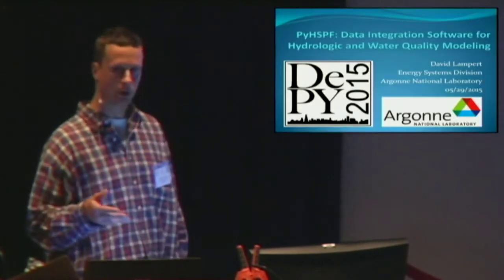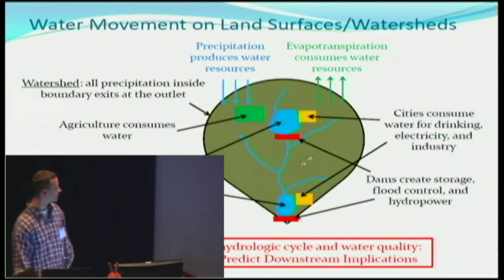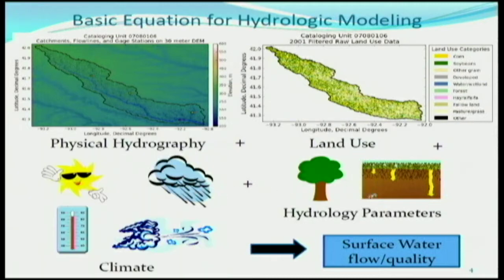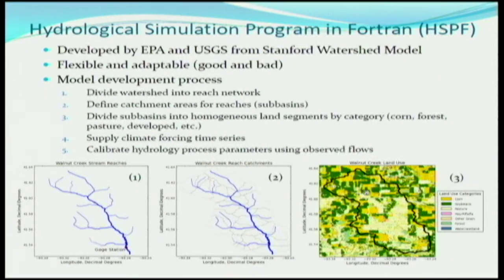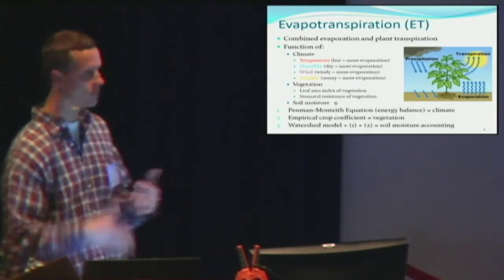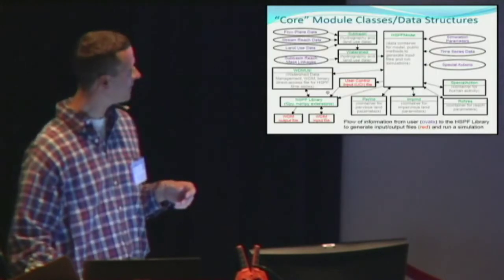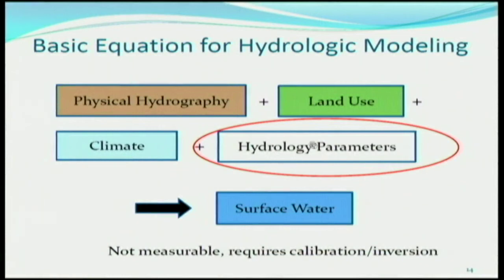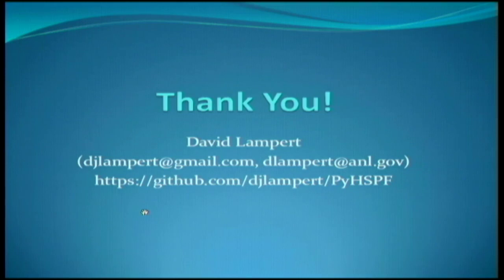PyHSPF: Data integration software for hydrologic and water quality modeling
David Lampert
The Hydrological Simulation Program in Fortran (HSPF) is used extensively for the assessment of water quantity and water quality issues. This presentation will discuss the development of an open-source Python package (PyHSPF) for gathering necessary data from the internet and using it to build HSPF input files, performing HSPF simulations, postprocess results and calibrate parameters. An example application of the software will be presented for a model of the North Skunk River Basin, Iowa, that simulates monthly flows over a 30-year time period with a high degree of explanatory power (R squared = 0.85).